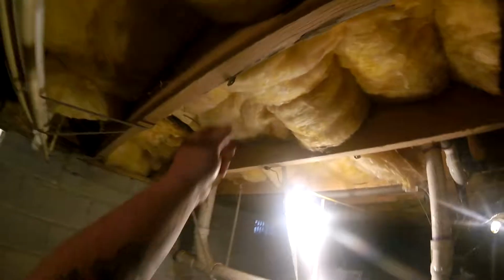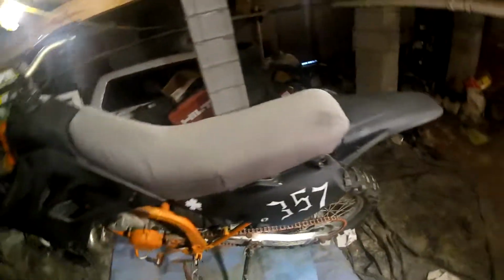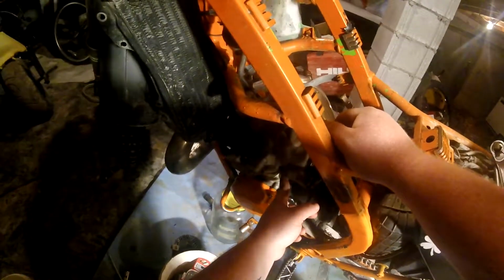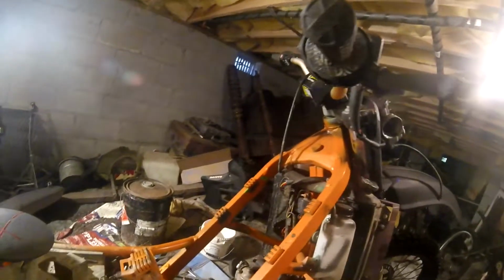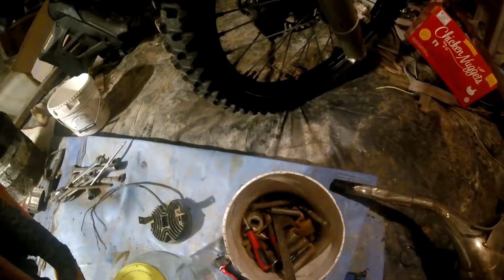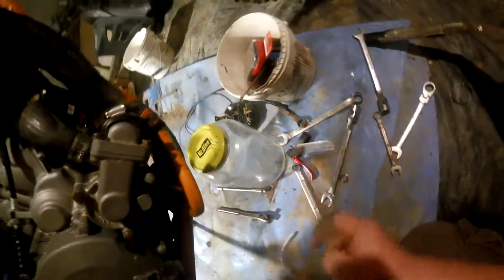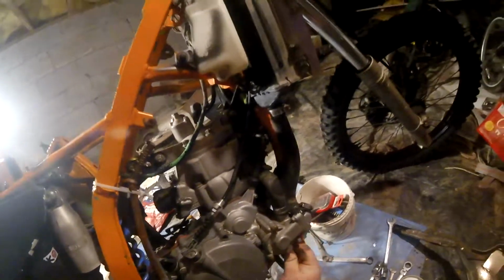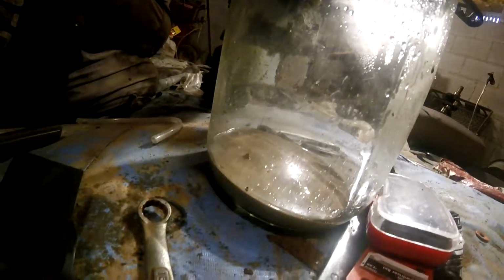KDX200 teardown series part 1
In this video I begin disassembly of my 1996 kawasaki KDX200 to begin the process of getting the bike running good again as well as looking good too.